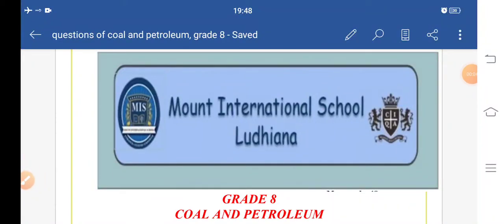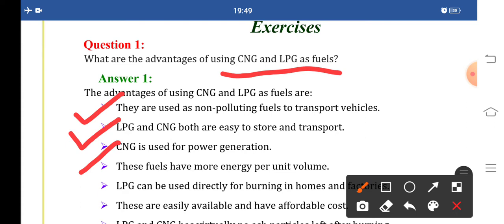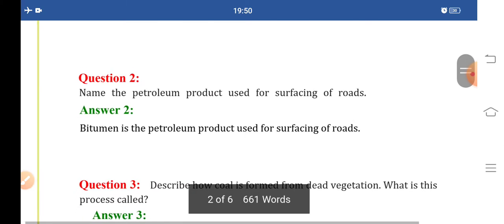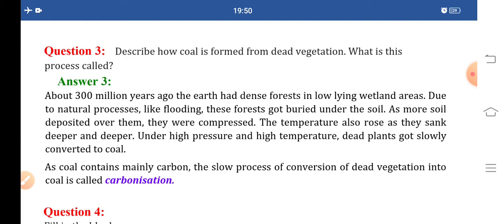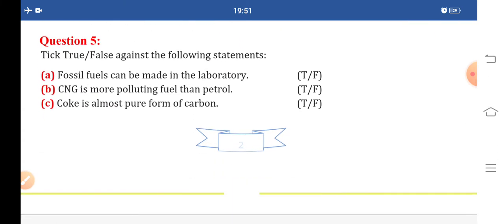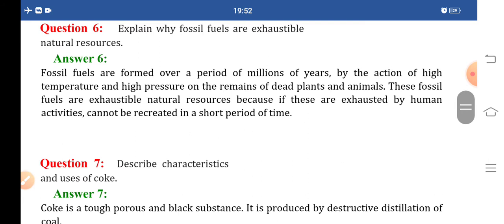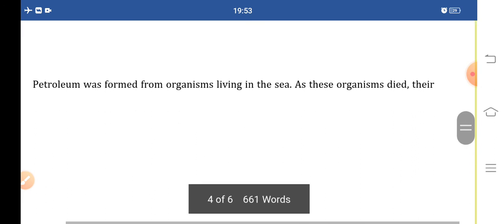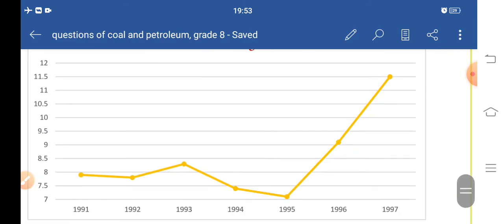Coal and petroleum, part 4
grade8, intext and text qs